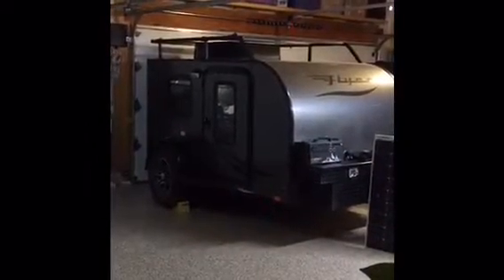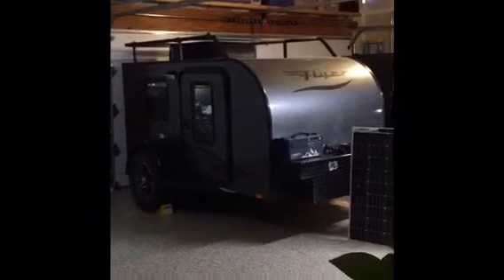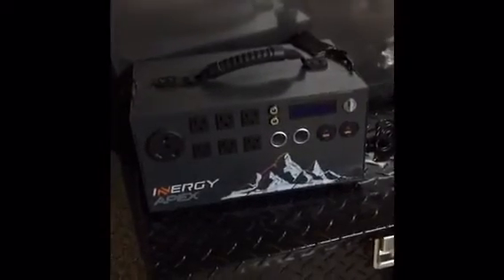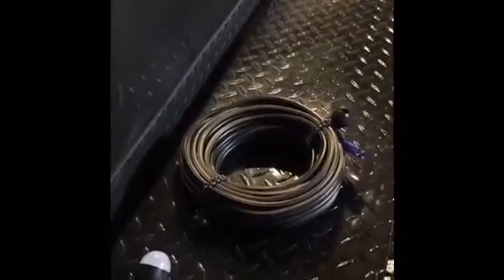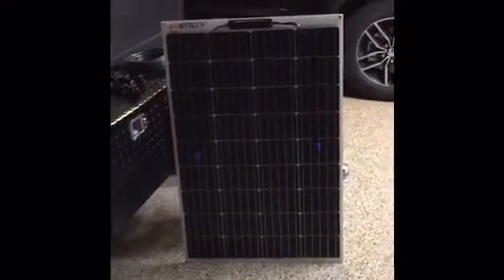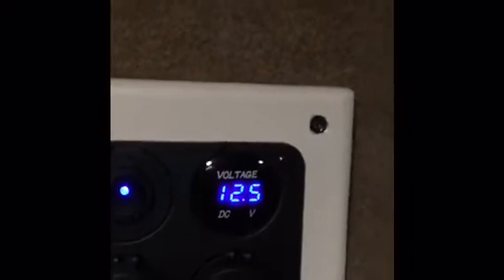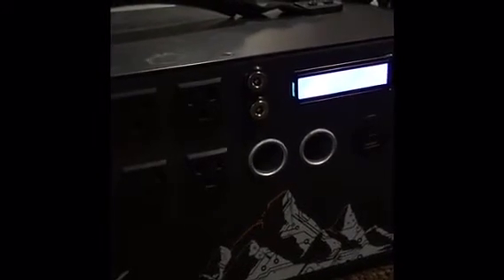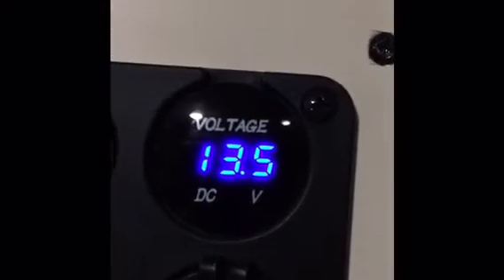Off-grid camp trailer with the Apex Solar Power Station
The Apex's solar generators size and outlet availability allows him to utilize power while backcountry camping. Use it indoors and recharge with clean renewable energy!

Innovative use cases that customers find for Inergy's solar generators is far and wide! How will be able to utilize a solar generator?

The Inergy Apex solar power station is the pinnacle of the portable, renewable energy storage market. The Apex is the most compact, lightest weight, and easy-to-use plug-and-play source of renewable, portable power in the world. The Apex features an advanced maximum power point tracking (MPPT) charge controller, so it charges faster and safer. The Apex’s internal battery also lasts up to four times longer than any comparable product on the market.

The Apex packs a huge punch with a peak 1,500 Watt pure sine wave inverter and 1,100 Watt hours of peak battery capacity, so it can power dozens of devices and appliances wherever you need it. Best of all, under normal conditions, the Apex is nearly silent and is 100% odor and fume-free—no pollutants or toxic exhaust of noisy gas generators.